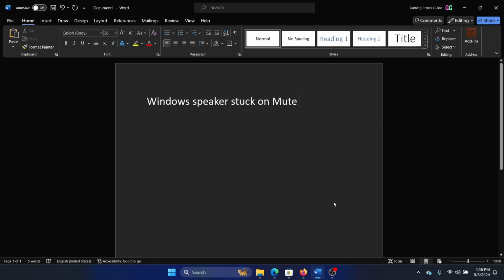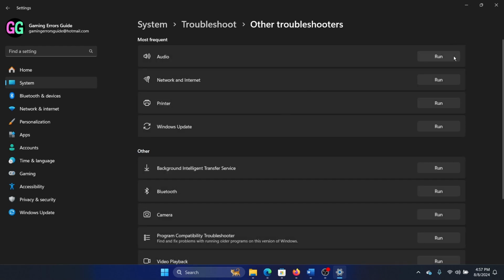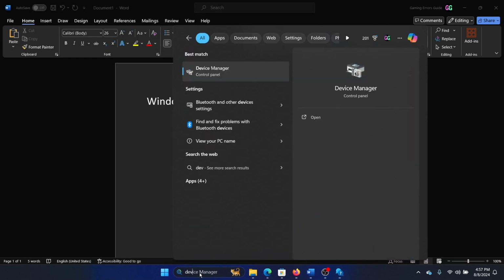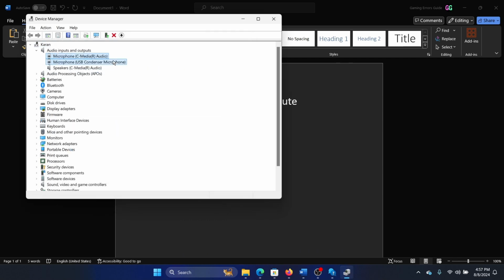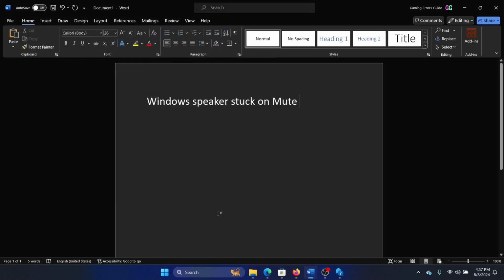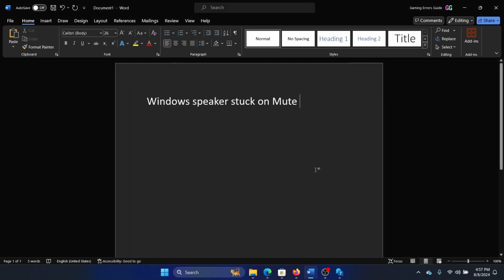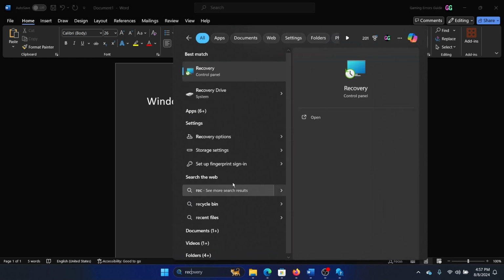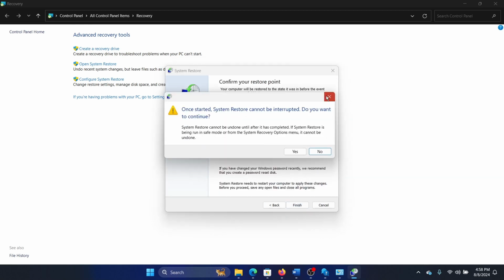How to Fix Windows Speaker Stuck on Mute on Windows 11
Video Title: How to Fix Windows Speaker Stuck on Mute on Windows 11

If you wish to Windows speaker stuck on Mute then please watch this video.